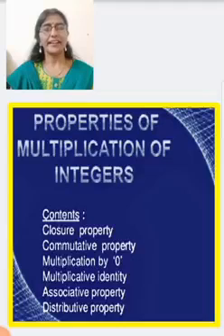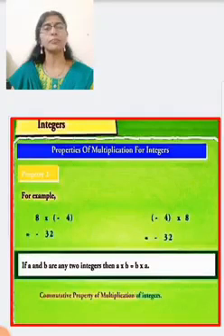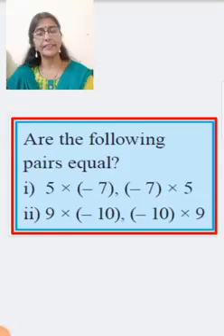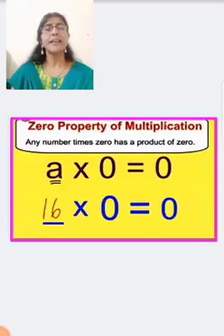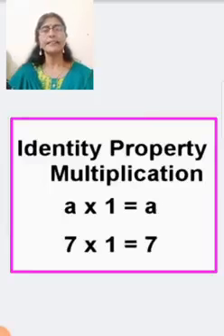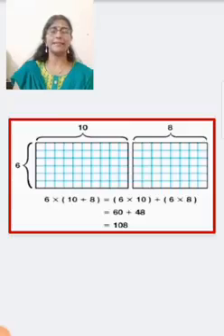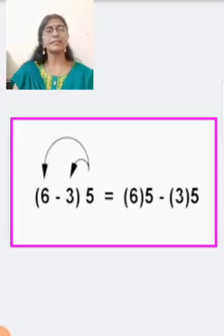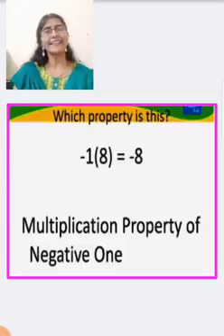Class7 Maths Chp No 1 Integers Part3